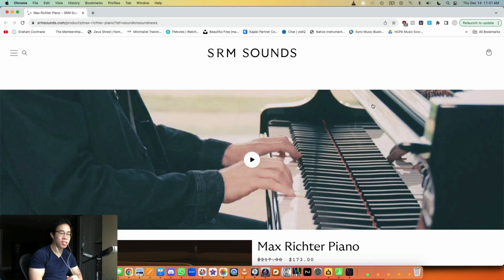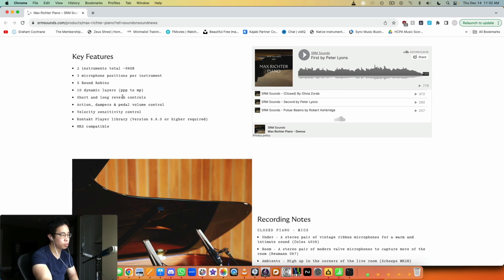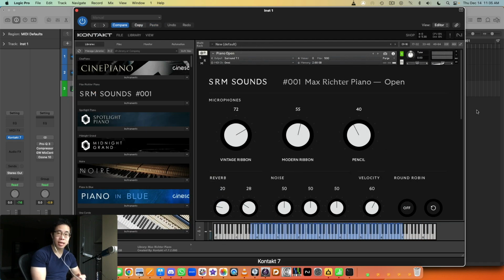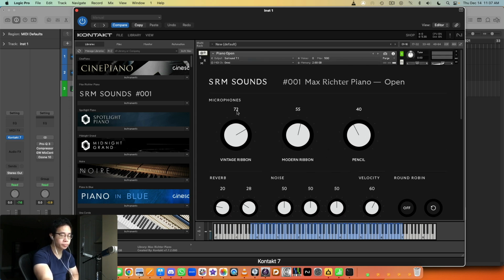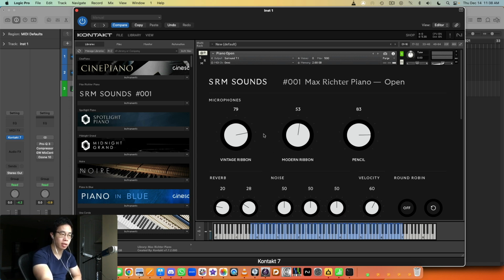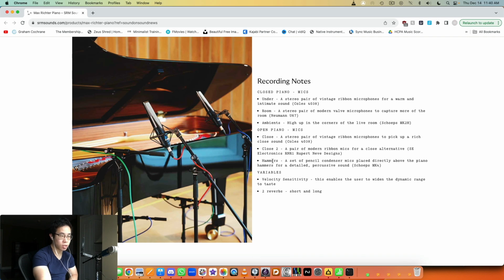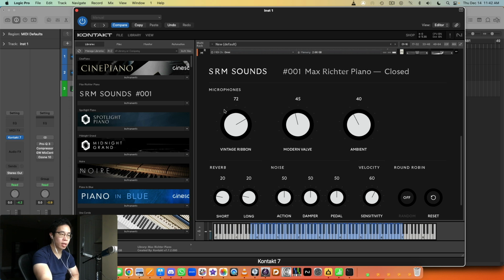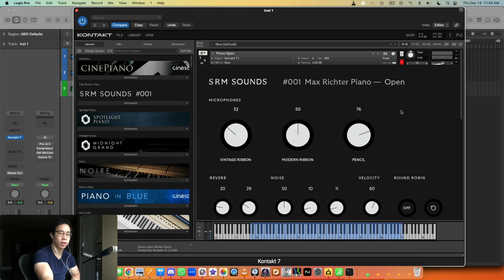Max Richter Piano - A Delicate Instrument.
Let's check out Max Richter's piano library!